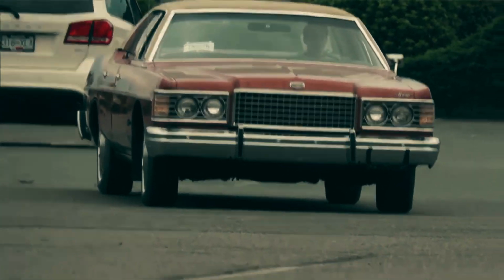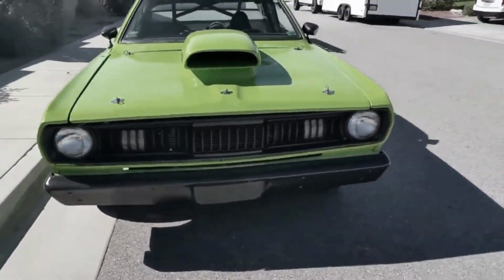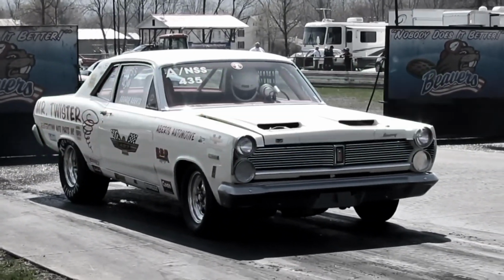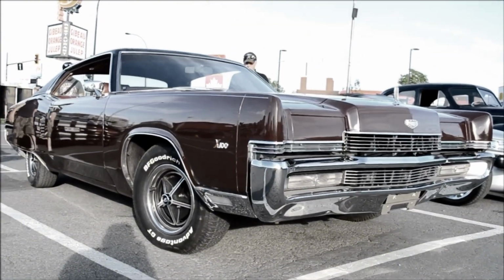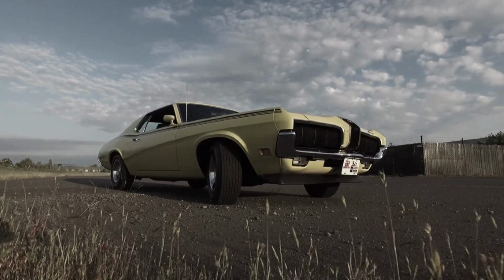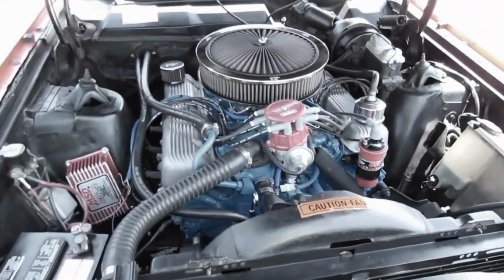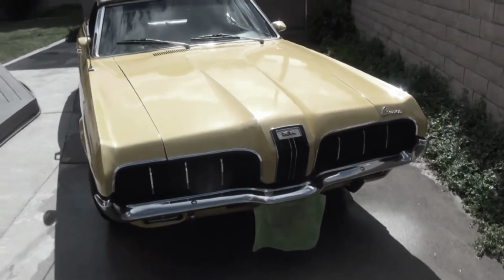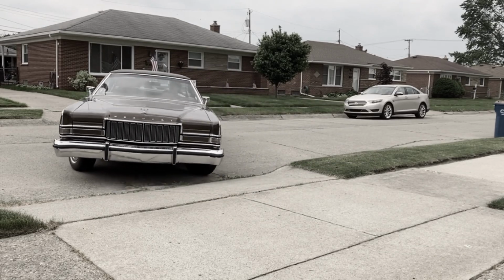Mercury Muscle Legends: 6 Iconic Classics from Ford’s Forgotten Power Brand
🔥 Welcome to LOOKOUT RACING 🔥
Your daily source of raw Texas street racing, POV action, and trackside chaos. From Yello Belly to XRP, we bring you the real street heat every single day. If you love fast cars, wild builds, and no-nonsense racing — you’re in the right place!

We’re dropping new content DAILY — don’t blink.

💬 Drop a comment, rep your city, and let us know who you want to see next on the line!